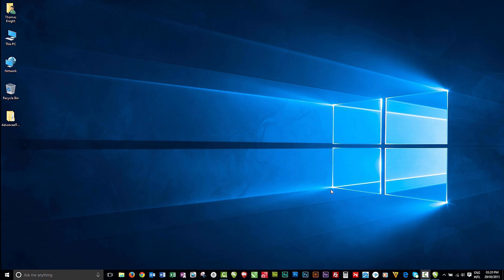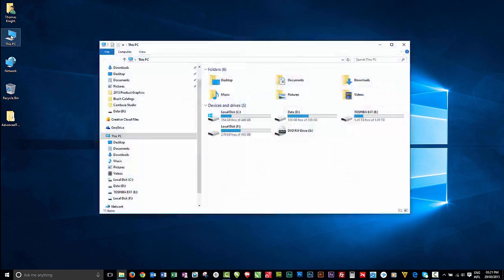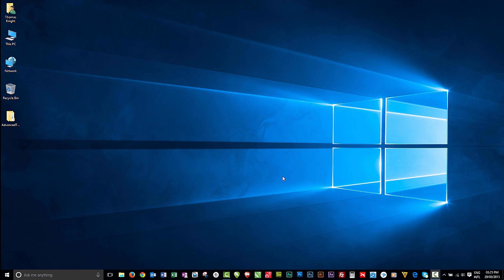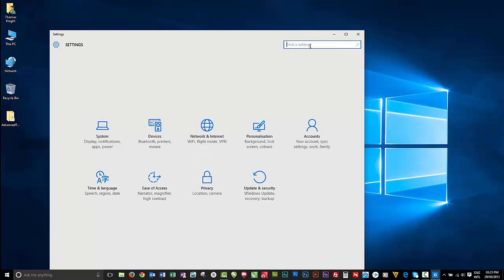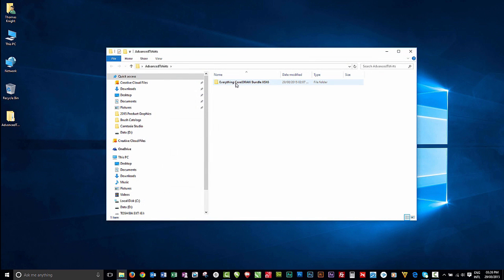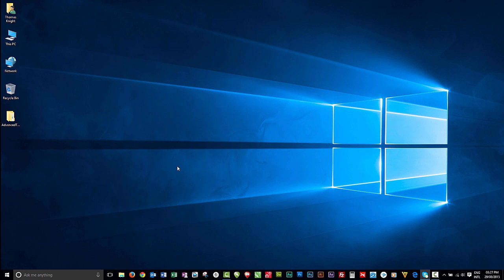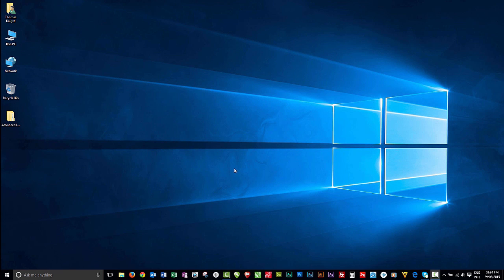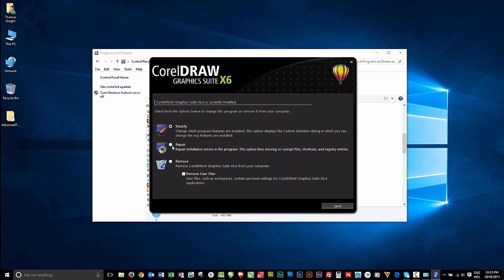Upgrading AdvancedTshirts and CorelDRAW to Windows 10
This video will show you how to fix any issues you may encounter upgrading to Windows 10 with CorelDRAW and your AdvancedTshirts.com plugins.